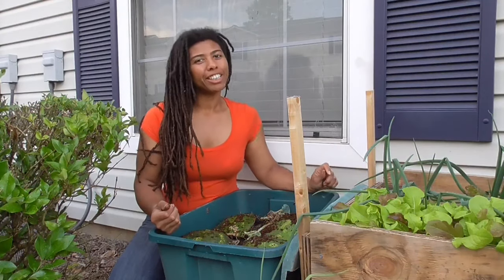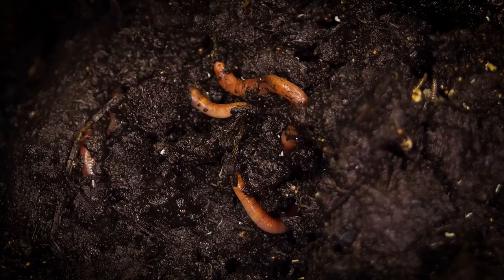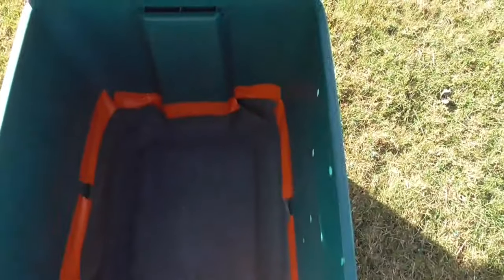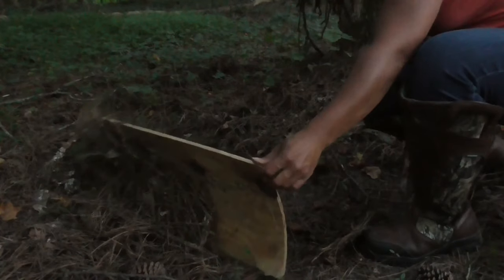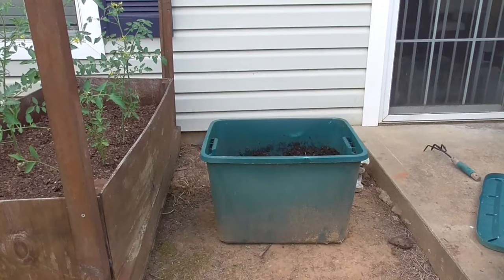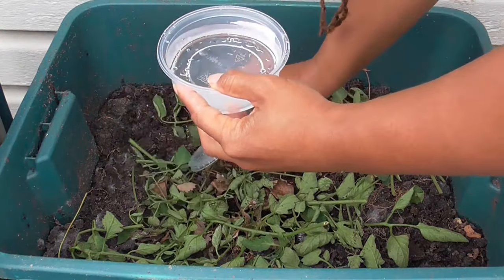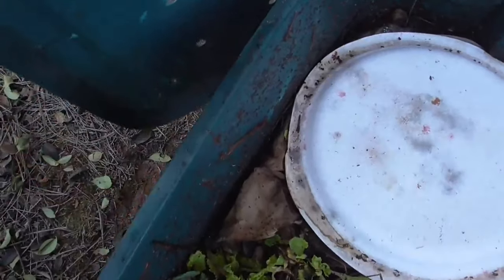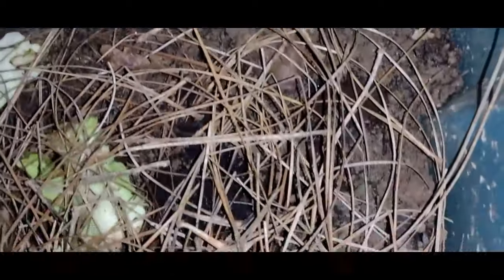How to build a worm bin {Vermicomposting} | Simple D.I.Y + Care Guide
Understand the importance of compost worms and build a SIMPLE & AFFORADABLE DIY WORM BIN.

0:00 - Intro
0:42 - importance of worms
2:15 - DIY worm bin
4:05 - finding red worms
5:45 - ordering worms
6:22 - preparing the worm bin
8:40 - Adding the worms
9:50 - recap material & design
11:10 - recap types of worms
11:50 - worm companions and foes
12:25 - food and care
14:40 - closing

Thank you for being just as down to earth as the worms and sticking it out with me! Like water to plants hitting the like button helps this channel grow and this video branch out to reach more people.

Arrbitration Vecteezy:
Worms Stock Videos by Vecteezy
Ants Stock Videos by Vecteezy
Compost Stock Videos by Vecteezy

Equipment:
Power Drill & 1/4 inch drill bit
Plastic Bin
Tape
bug screen